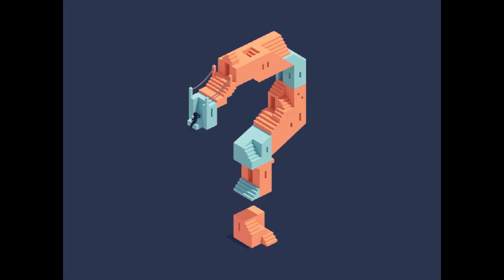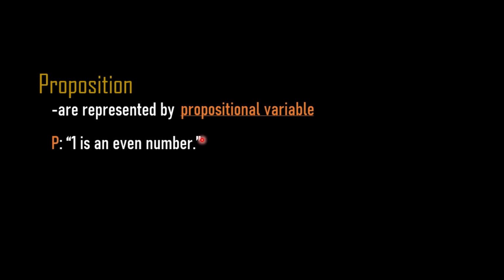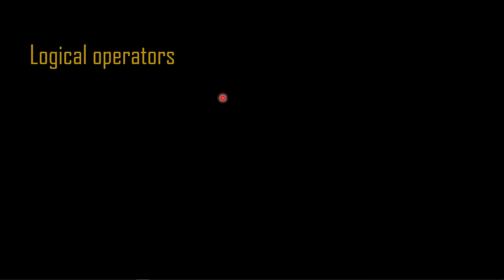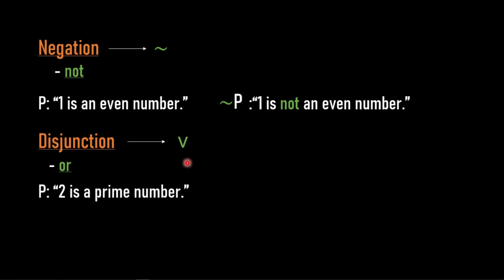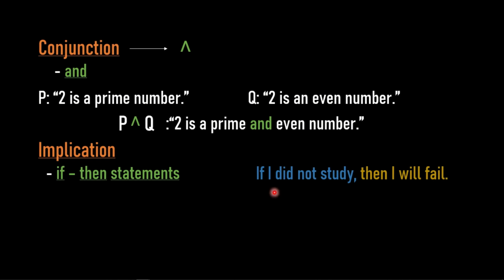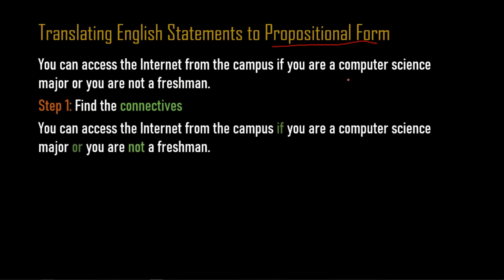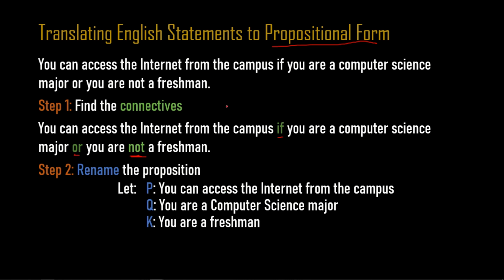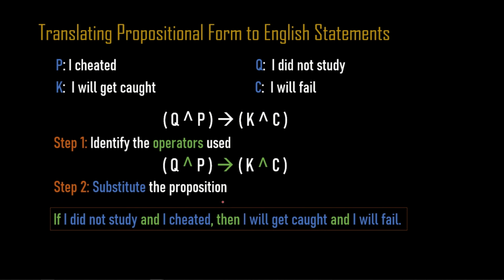Group 5 (SC01) Introduction to Logic